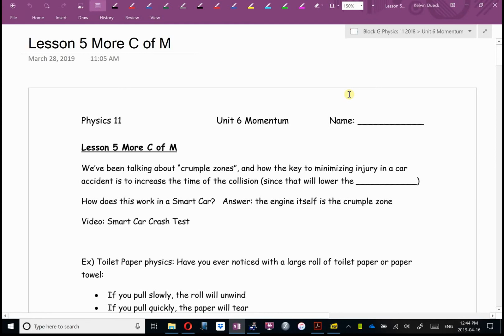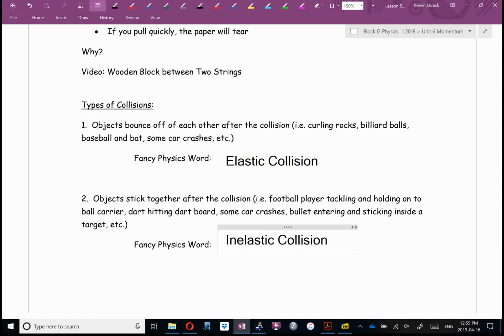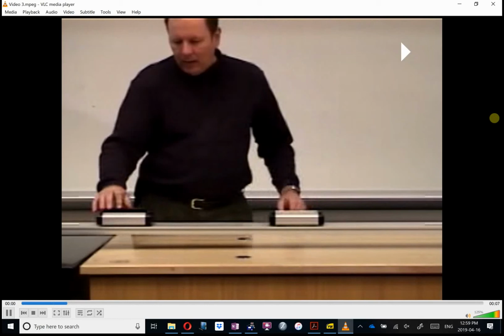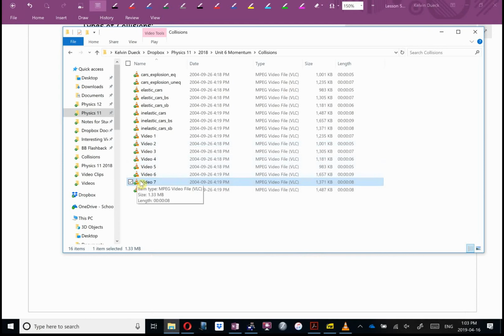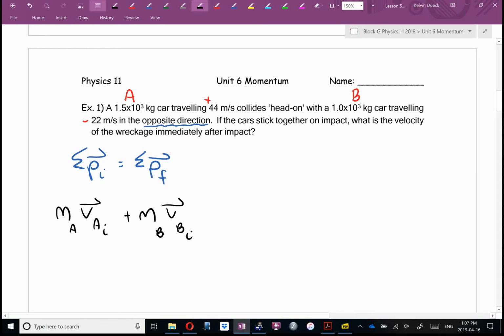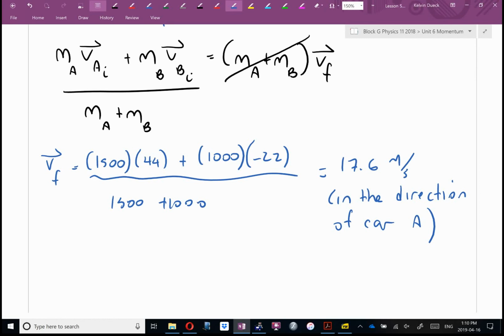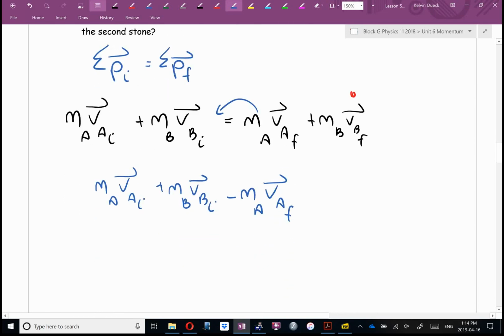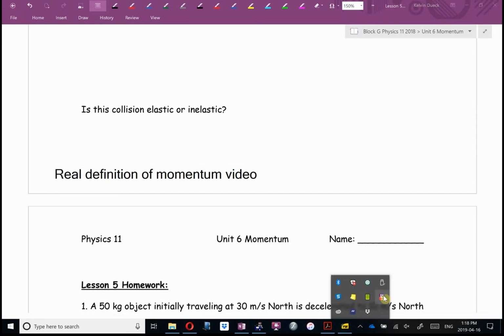Physics 11 U6L5 More Conservation of Momentum